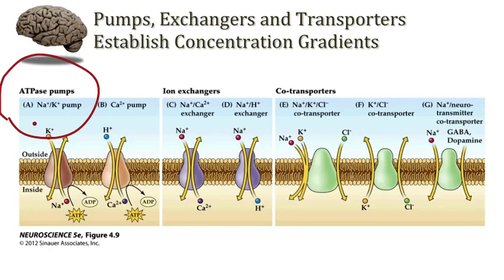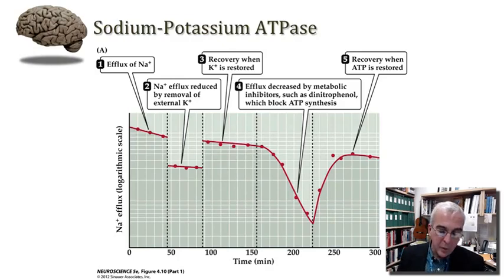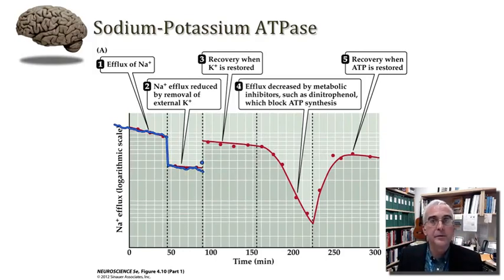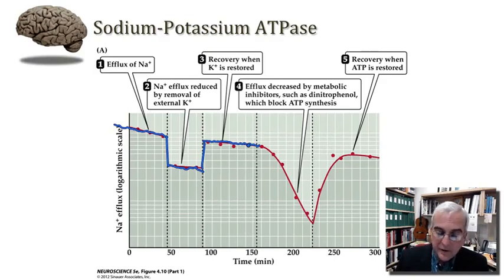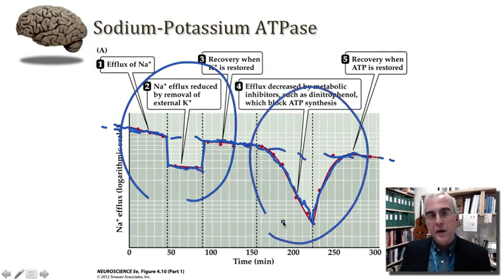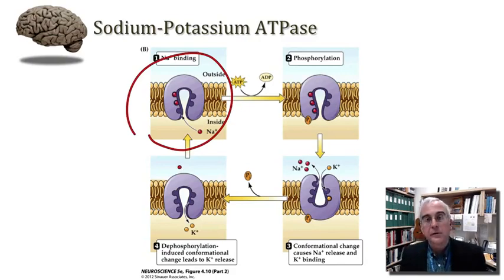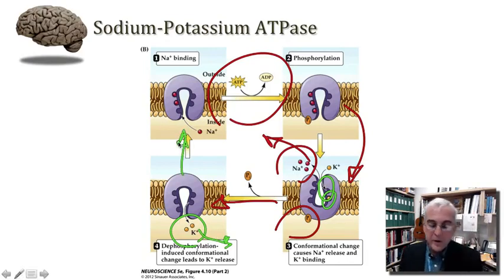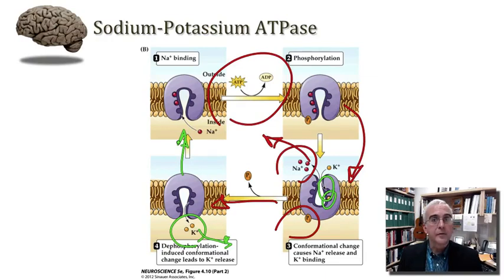Molecular Mechanisms of Action Potential Generation part 2